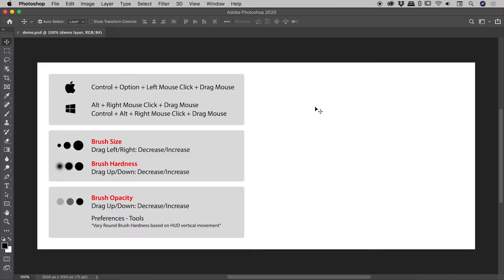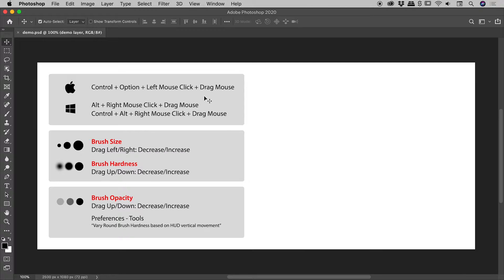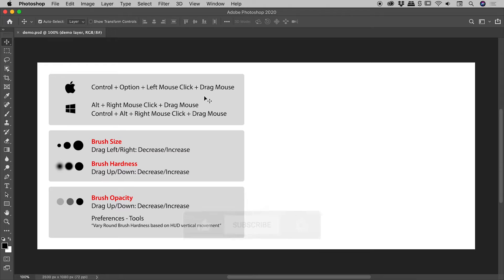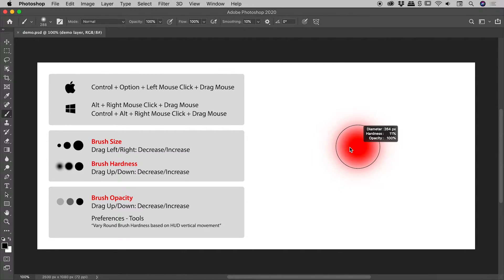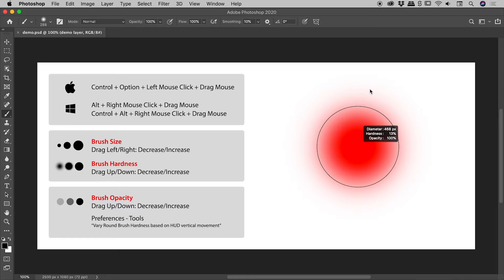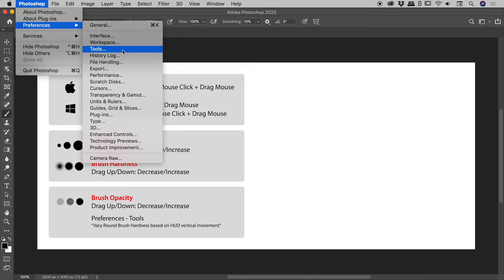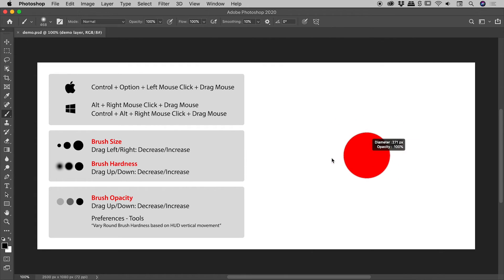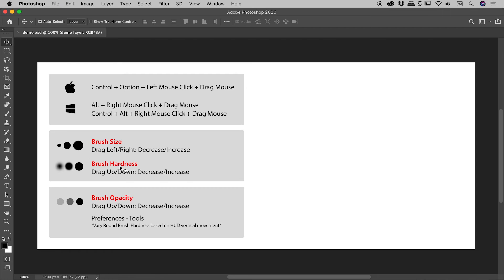Change Brush Size and Hardness with Mouse in Photoshop (and Opacity)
Learn the key and button combinations required to be able to quickly change the size and hardness of the brush in Photoshop. Also learn how to activate the "hidden" preference to enable brush opacity to be changed. Details below...

Key and Button Combinations:
Mac:
Control + Option + Left Mouse Click + Drag Mouse

Windows (version 1):
Alt + Right Mouse Click + Drag Mouse

Windows (version 2):
Control + Alt + Right Mouse Click + Drag Mouse

Decrease/Increase Brush Size:
With the appropriate key and button combination held down (described above), drag the mouse left/right.

Decrease/Increase Brush Hardness:
With the appropriate key and button combination held down (described above), drag the mouse up/down.

Decrease/Increase Brush Opacity:
To be able to change the brush opacity with the mouse, a preference change needs to be made. Within the Tools tab of the Photoshop Preferences, uncheck the option "Vary Round Brush Hardness based on HUD vertical movement". With the appropriate key and button combination held down (described above), dragging the mouse up/down will now alter the brush opacity. Note that this will replace the ability to change the hardness with the mouse.